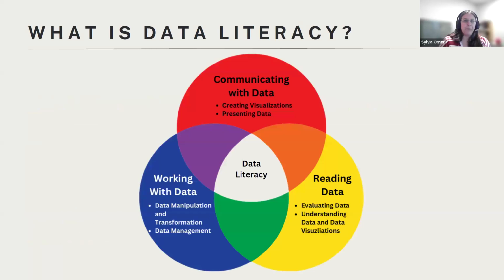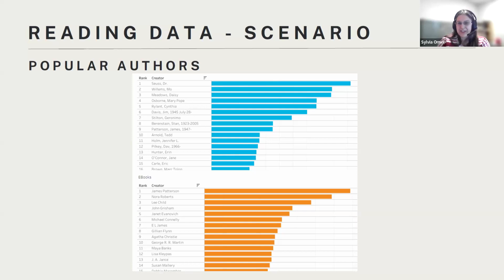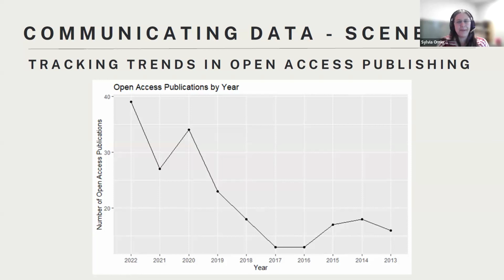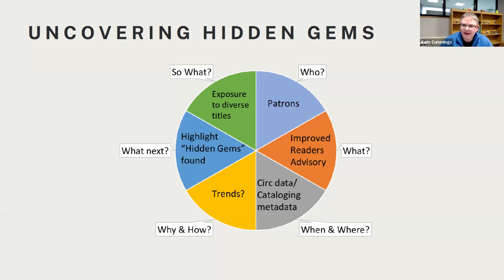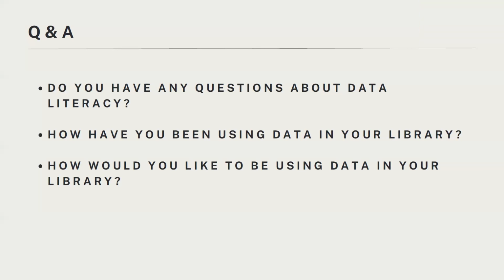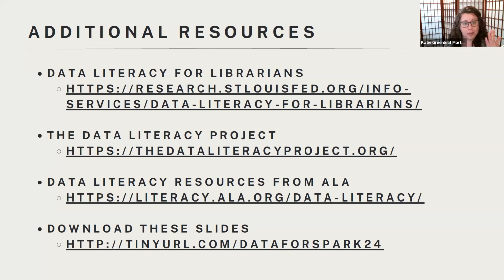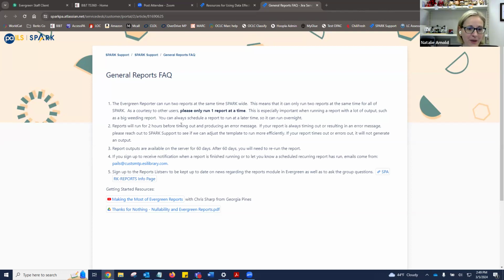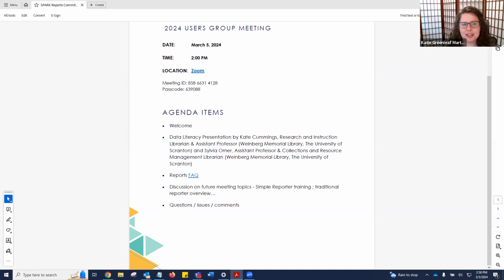Reports Committee Q1 2024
Sylvia Orner and Kate Cummings present on Data Literacy and Storytelling with Data!